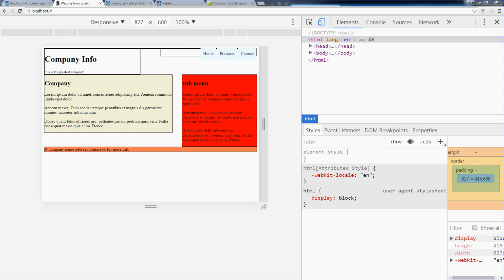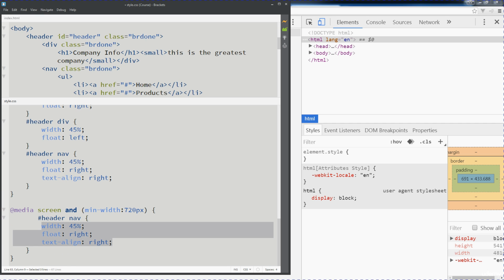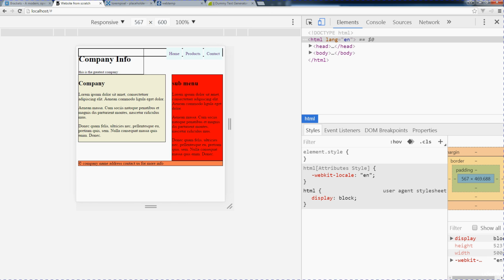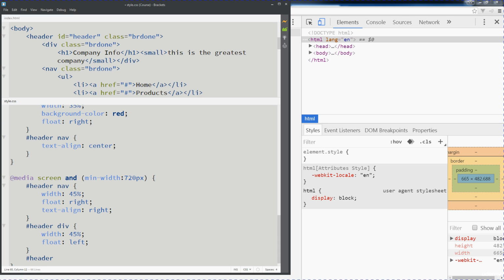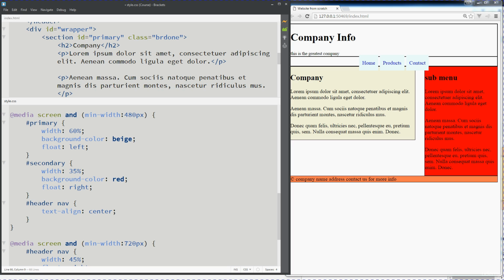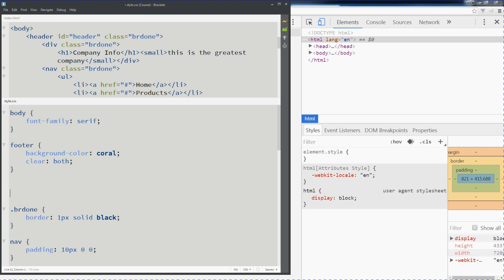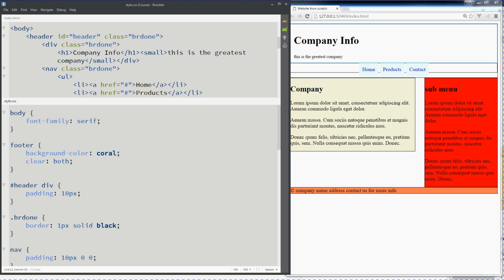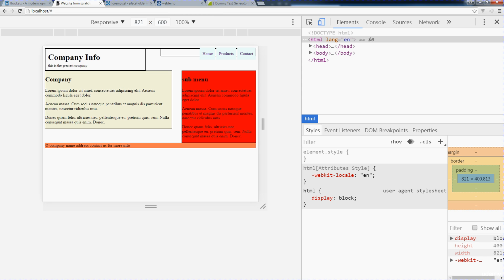Margins Padding Logo Area Update